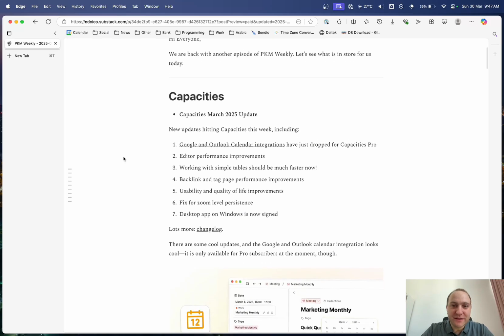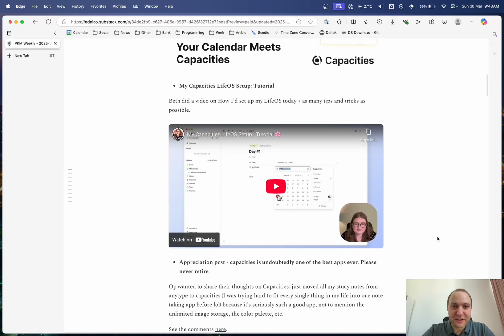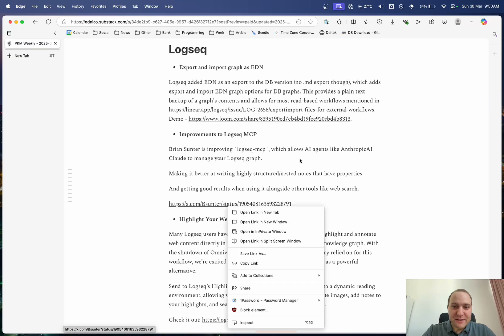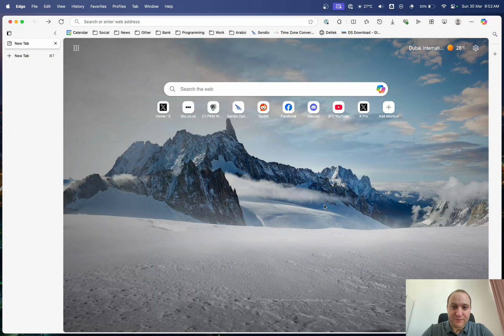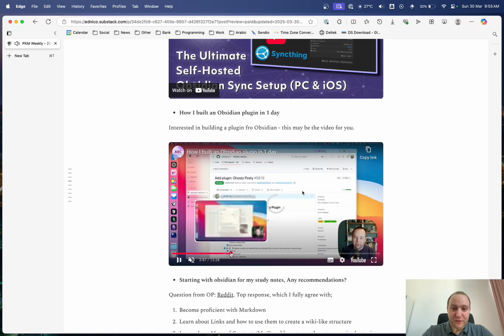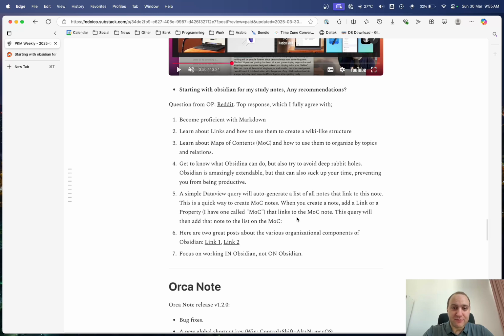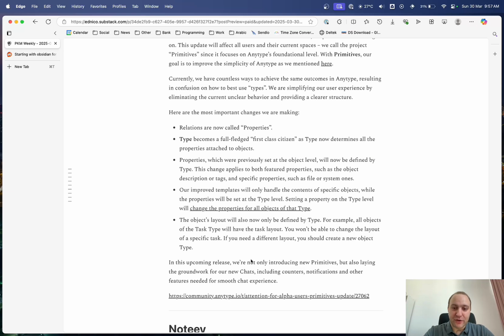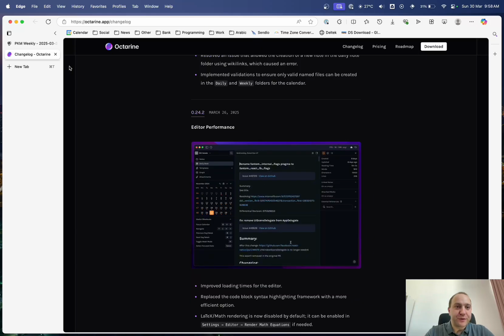PKM (Personal Knowledge Management) Weekly Update - 2025-03-30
Presenting you a video of the PKM weekly newsletter that is available

I hope you enjoy and if you have any comments, suggestions or tips, please do let me know.

Updates from:

0:00 Intro
0:15 Capacities
2:41 Logseq
4:57 Tana
6:54 Obsidian
8:34 Orca Note
8:58 AnyType
9:49 Noteey
10:16 Roam
10:44 Octarine